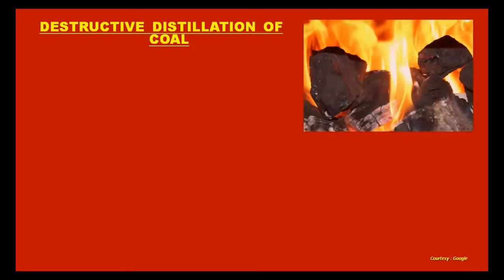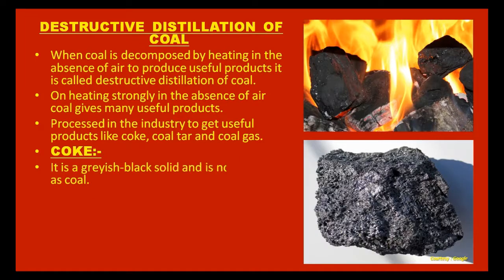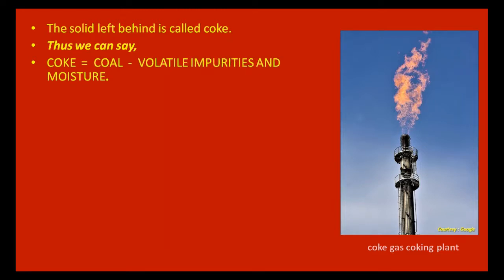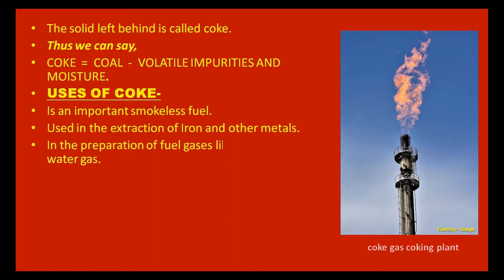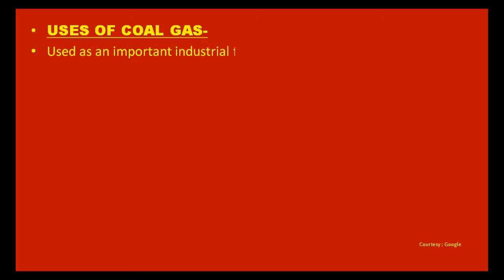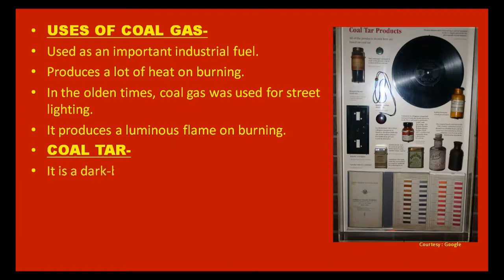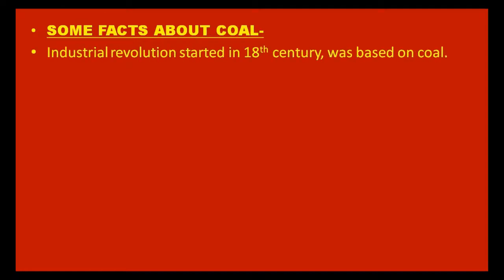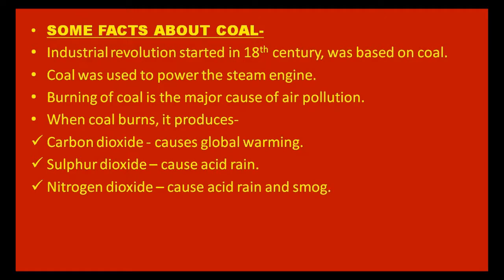DESTRUCTIVE DISTILLATION OF COAL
coal and petroleum,
coke,
uses of coke,
coal gas,
uses of coal gas,
coal tar,
some facts of about coal,